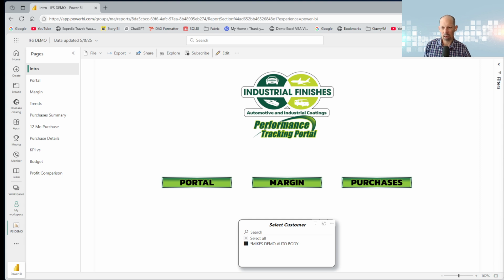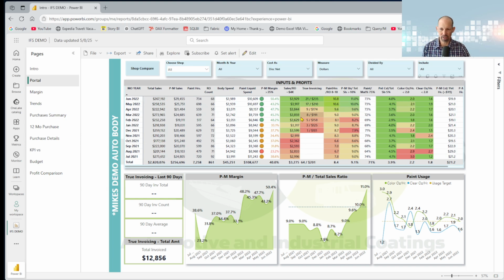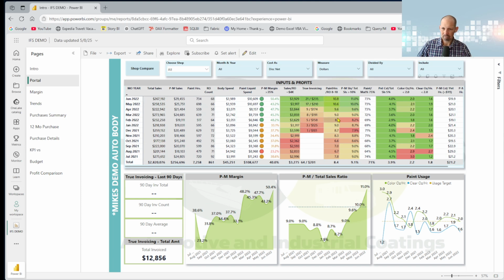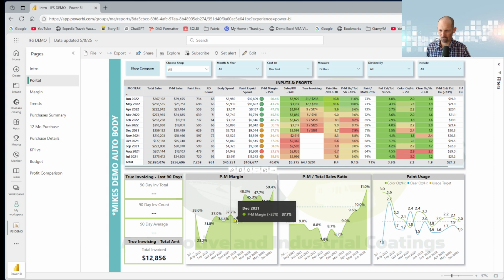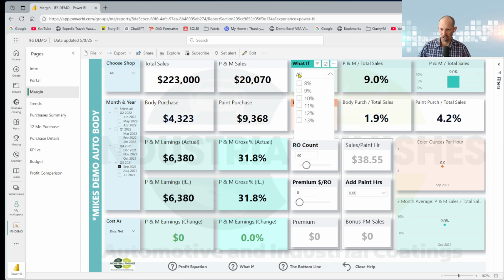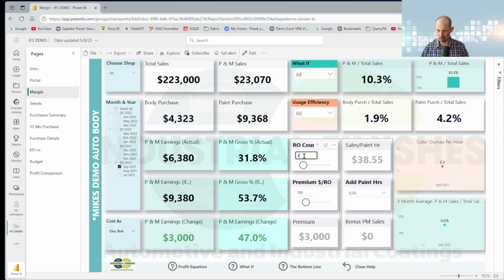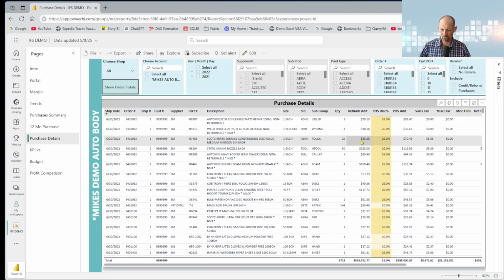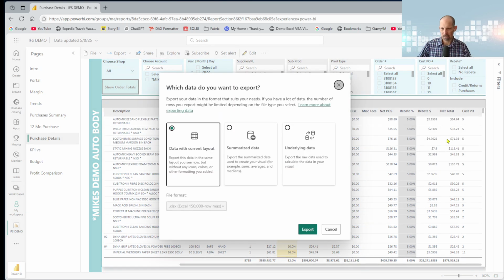Industrial Finishes Profit Portal Industrial Finishes Profit Portal Demo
Learn how we partner with you to track and improve your profitability over time.